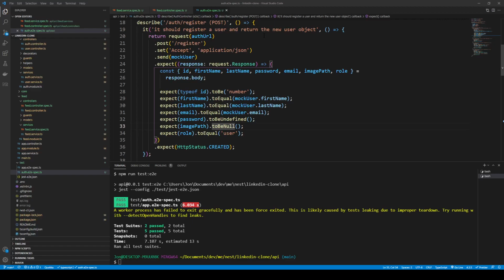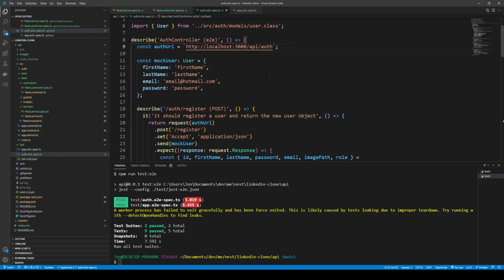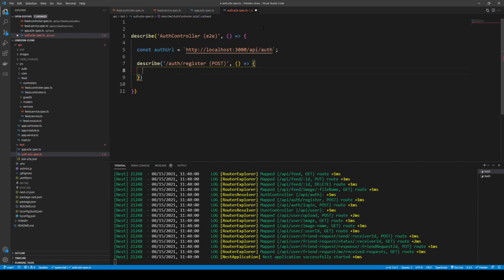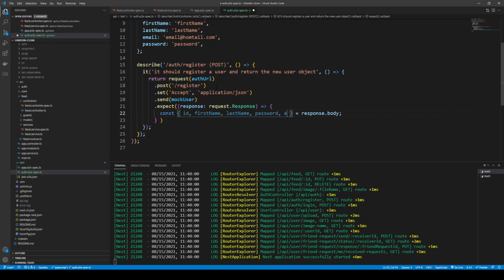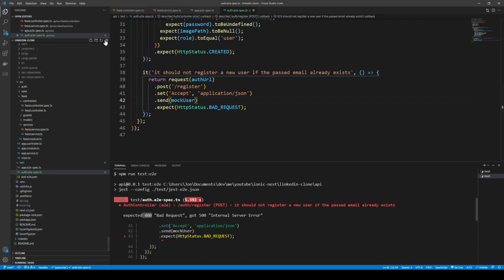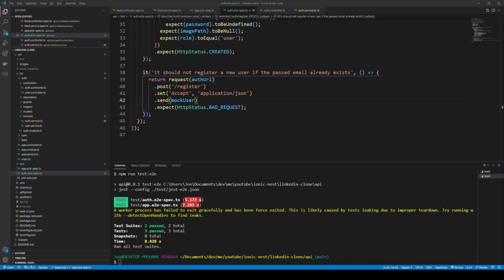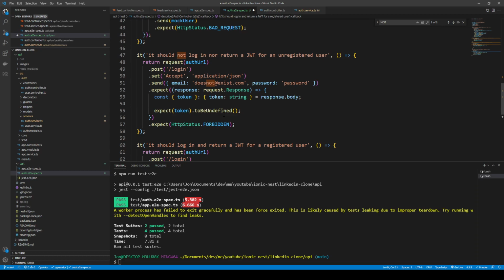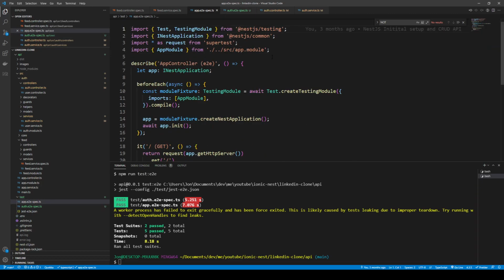NestJS e2e Testing with Super Test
In this video we primarily work on a integration test for our authentication controller with Super Test. We also discuss approaching e2e testing for the application. and determine the different ways and circumstances integration and e2e tests are used.